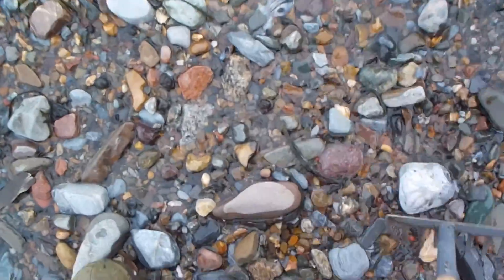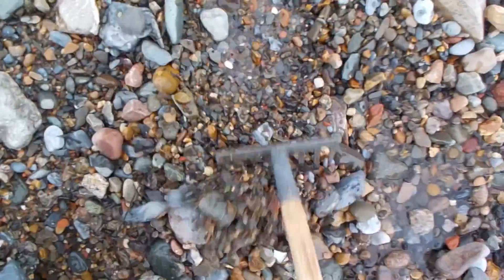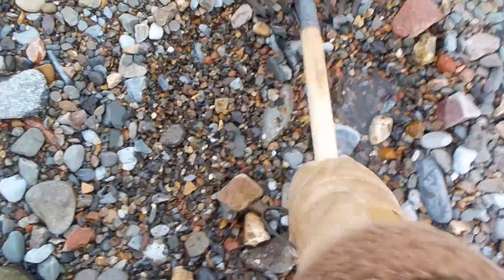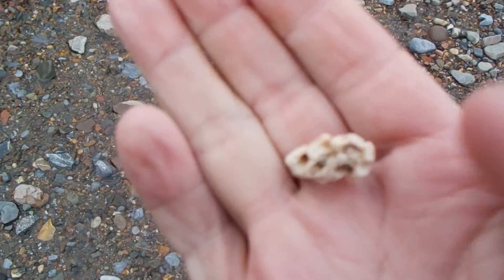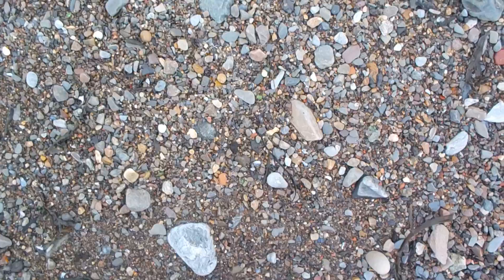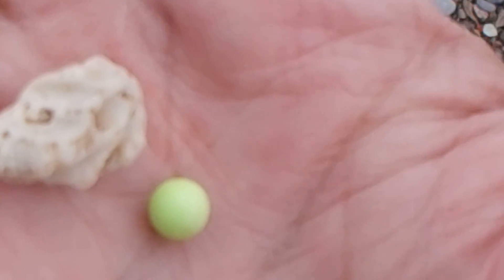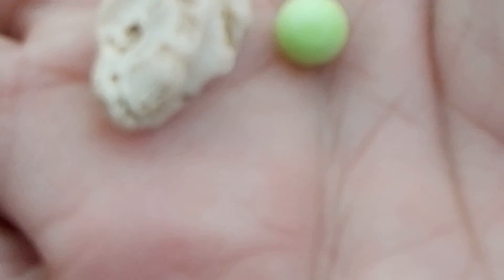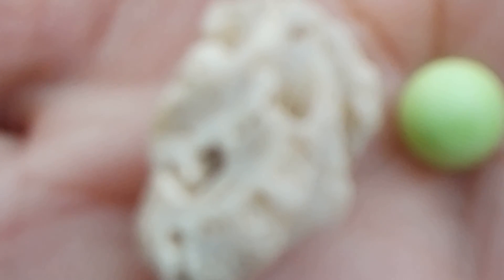tabulate fossil coral and six mm green pearl Dec 18 2019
A great start for the day a fossil coral and a pearl